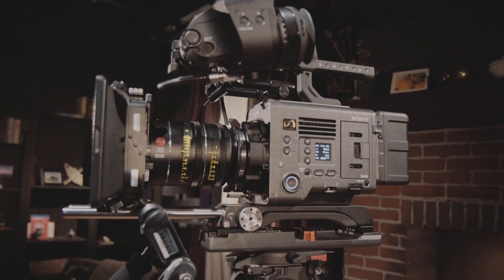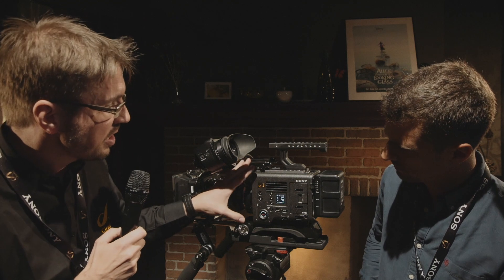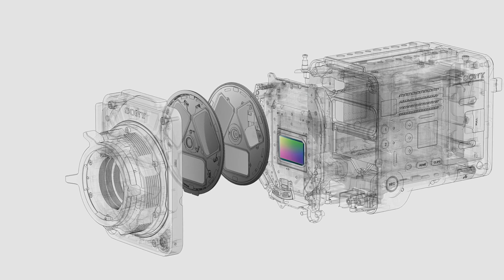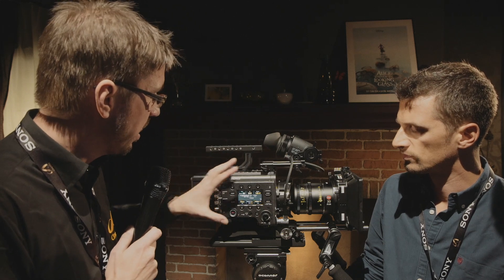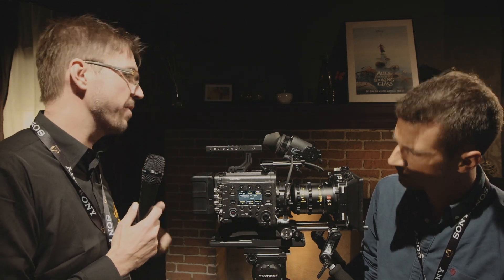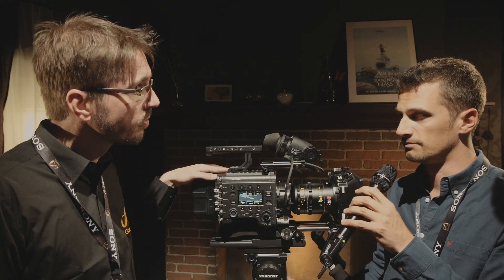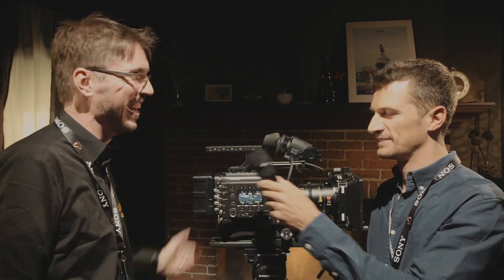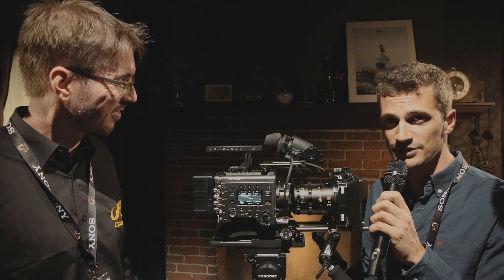ソニーがCineAlta VENICEを発表 － 6Kフルサイズセンサー搭載のハイエンドシネマカメラ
英国のパインウッドスタジオで開催されたイベントで、ソニーは長らく期待されていたハイエンドのフルフレームシネアルタカメラ「VENICE」を発表した。フルフレームセンサーを採用し、6Kでの撮影が可能だ。